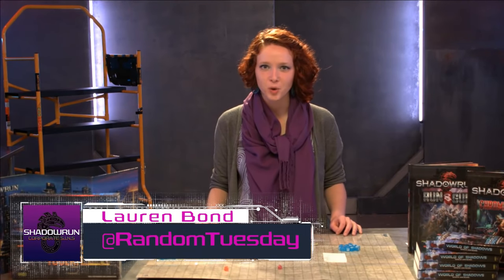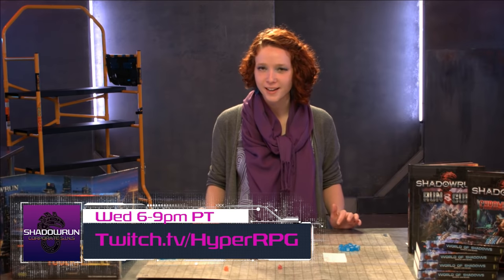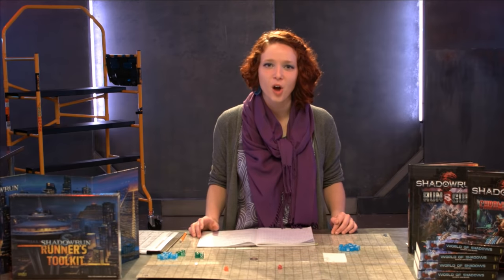How To Play Shadowrun with Lauren Bond: Part 4 - Magic & The Astral Plane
Ever wanted to learn how to play Shadowrun, but found it too complex? The charming GM of Hyper RPG's Shadowrun: Corporate SINs show breaks it down for you in this series of videos.

We're taking a break from the weekly How to Play Shadowrun videos for now, but don't worry, we'll be back soon!

Learn more about the world of Shadowrun with this free primer

Leave a comment or question below and we'll pick a random winner to get some Shadowrun swag! We'll announce the winner live during Shadowrun: Corporate SINs next Wednesday, May 4th!

Watch Shadowrun: Corporate SINs live every Wednesday night at 6PM PT only

Catch episodes of Shadowrun: Corporate SINs on YouTube 2 days after they've aired in our playlist